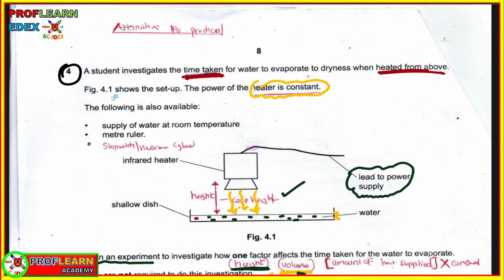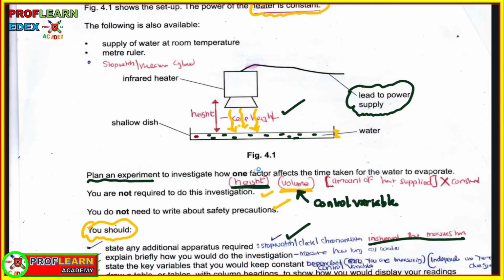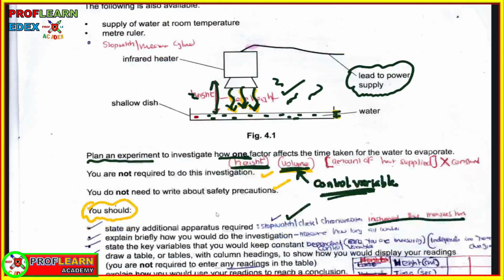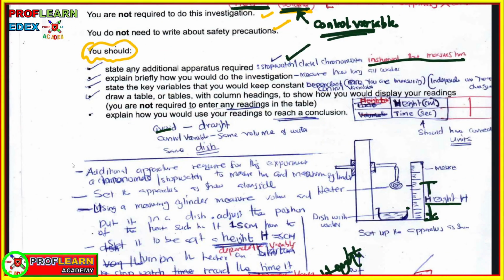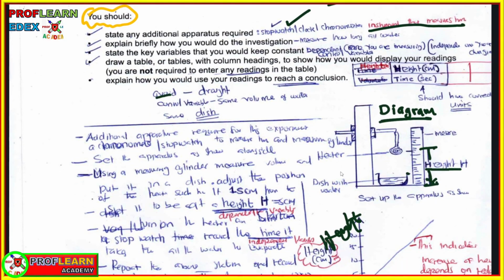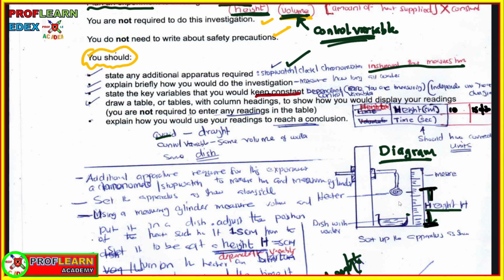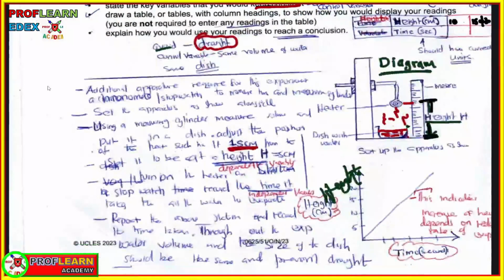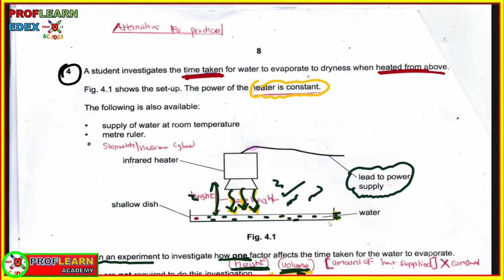Tips in answering IGCSE Physics Paper 5 & Paper